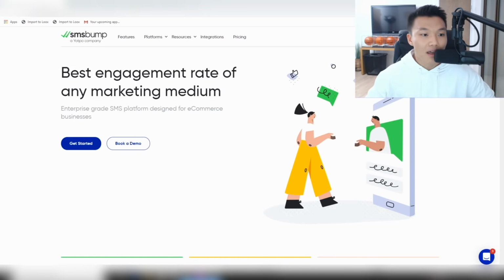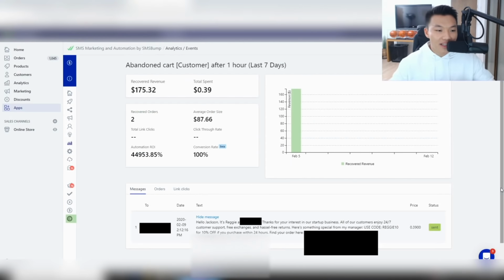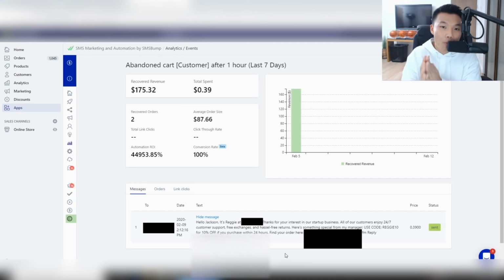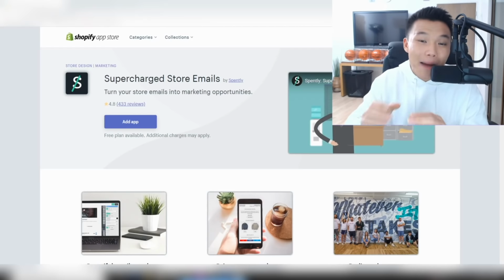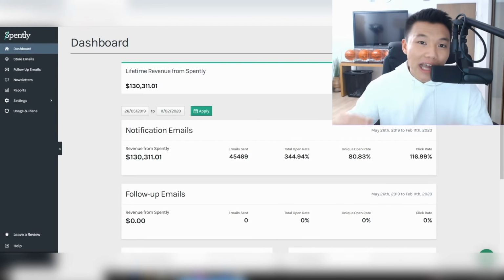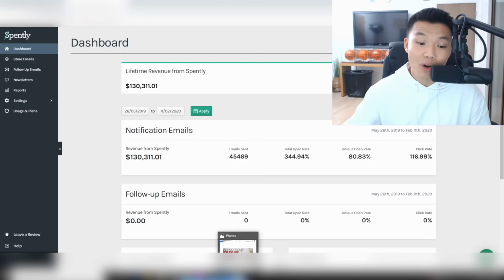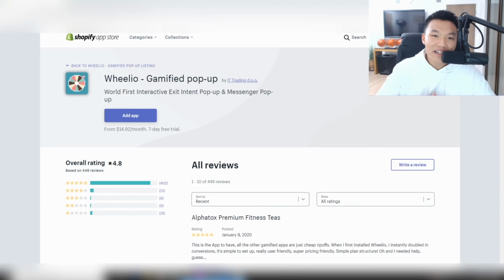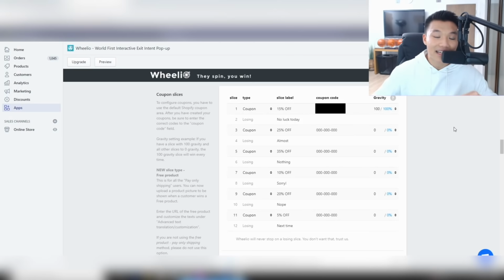3 Guaranteed Strategies for Higher Profit (19,000% ROI) | Shopify Dropshipping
3 Guaranteed Strategies for Higher Profit | Shopify Dropshipping

💰 [Step By Step Tutorial 2020] Shopify Design from Scratch That Made Me Millions Step by Step
👁 In this lesson, I overview three strategies that you can use right now in order to achieve higher sales in your Shopify dropshipping eCommerce business. These strategies don't require you to do anything in Facebook Ad Manager and is viable for both beginners and advanced eCommerce entrepreneurs. If you are making any sales at all, these are guaranteed Shopify application strategies to take your performance through the roof.
👤 My name is Kevin Zhang and at age 23 , I started dropshipping and Facebook Ads with $3K in my bank account. A year later, I generated $20 Million in sales and built an organization with 50+ employees.
I'm on a mission to change the world of eCommerce education by putting the fakes, scammers, and pretenders out of business for good.
My features:
❤ GREAT ECOMMERCE EDUCATIONAL VIDEOS BY OTHER YOUTUBERS :
💰 COMPLETE Shopify Tutorial For Beginners 2020 - How To Create A Profitable Shopify Store From Scratch by Dan Vas
💙 YOU MAY ALSO LIKE :
💰 Facebook Ads in 2019 | From Facebook Ads Beginner to EXPERT in One Video! by Kevin David
💰 Facebook Ads In 2020 | From Facebook Ads Beginner to EXPERT In One Video by John Crestani
💰 $5 Facebook Ads For Shopify - How to Make Profitable FB Ads Using $5 Ad Sets (MICRO SPLIT TESTING!) by Kevin David
🎉 THANK YOU FOR YOUR SUPPORT! I LOVE YOU! ❤